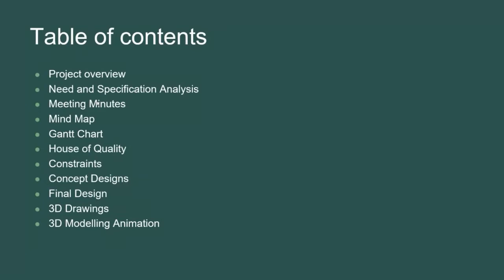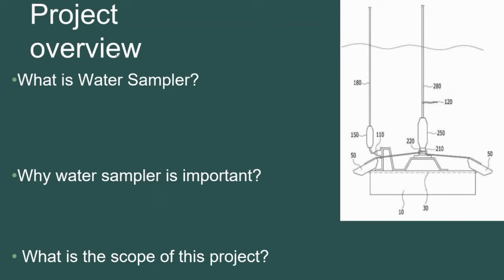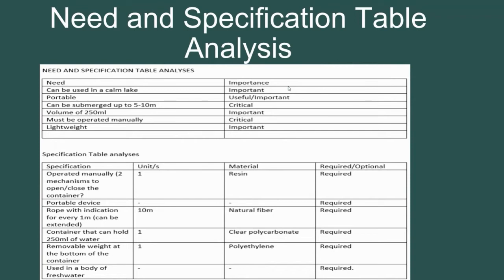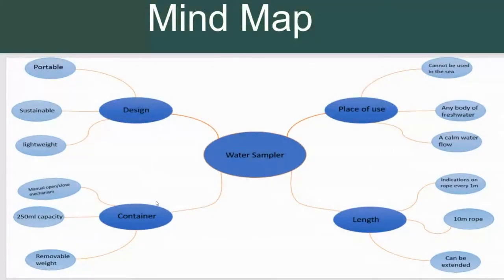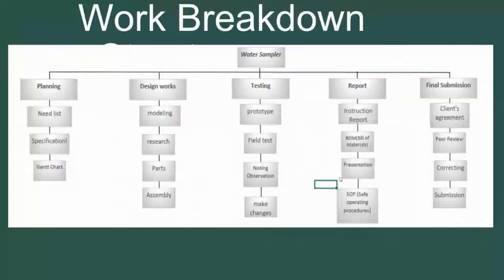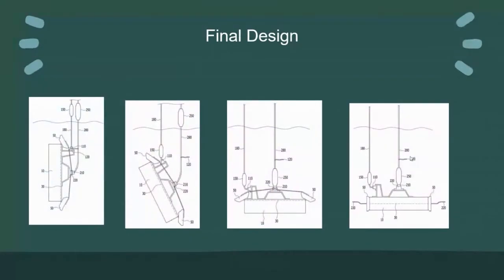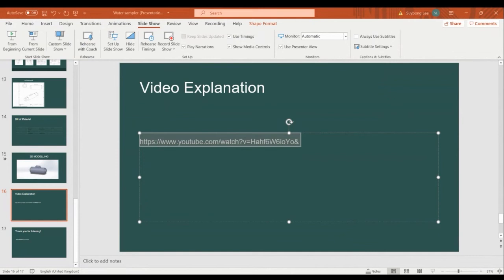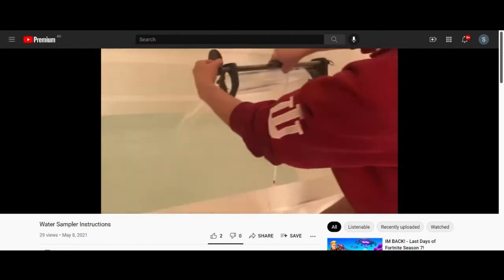Water Sampler Group 1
Recorded presentationsCVE10007-TP2-2021